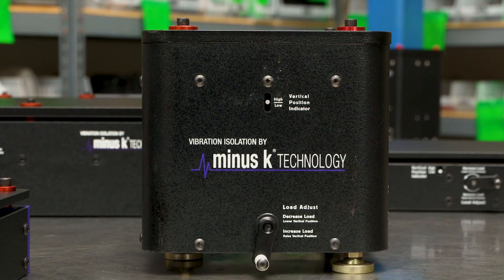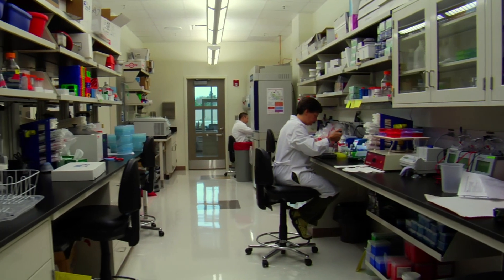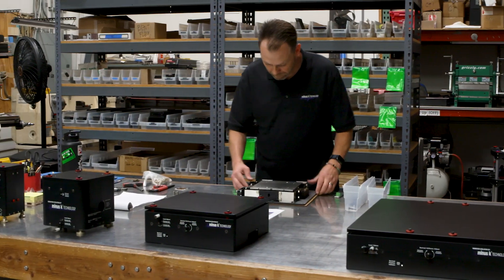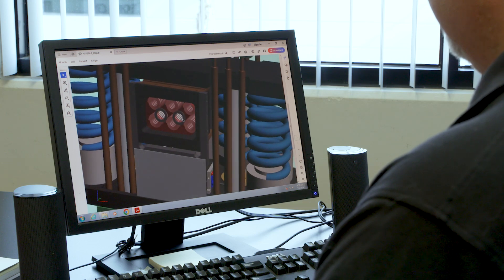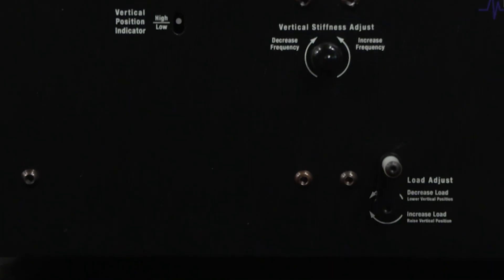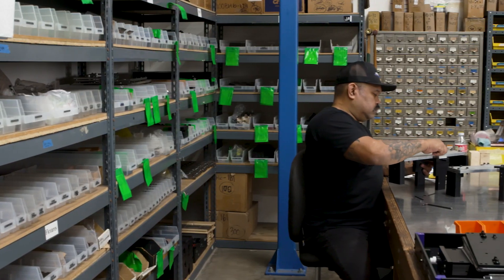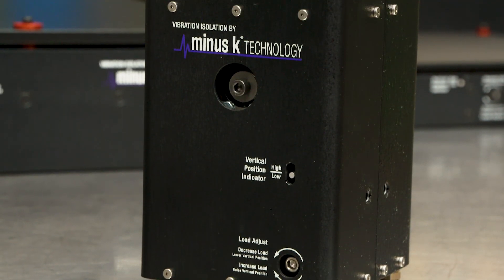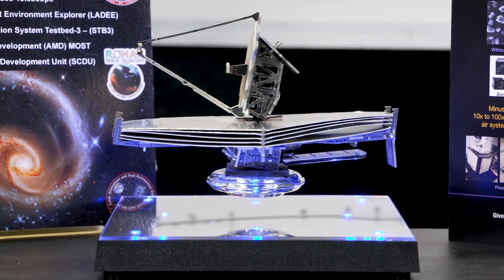Minus K Technology as Featured on World's Greatest...